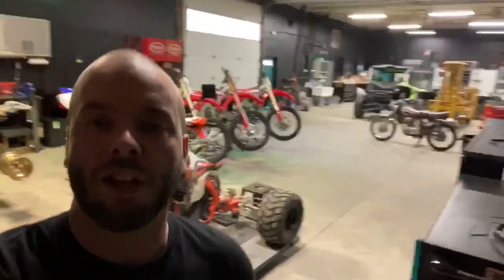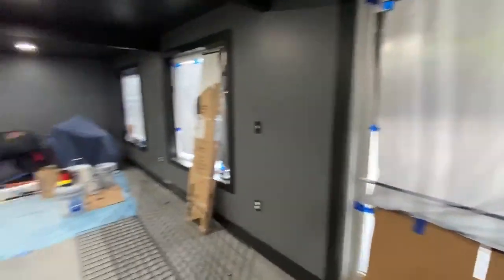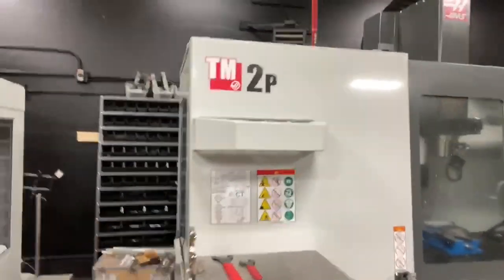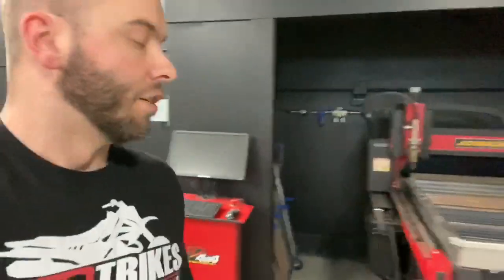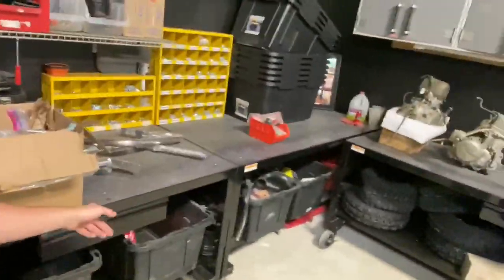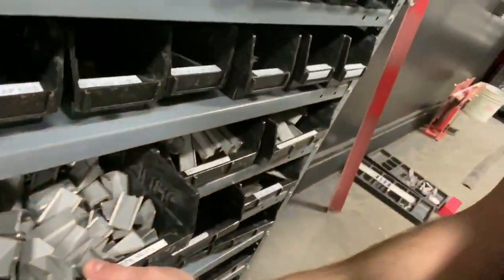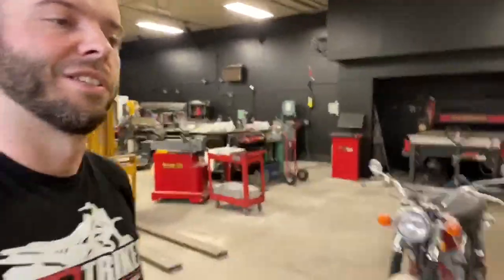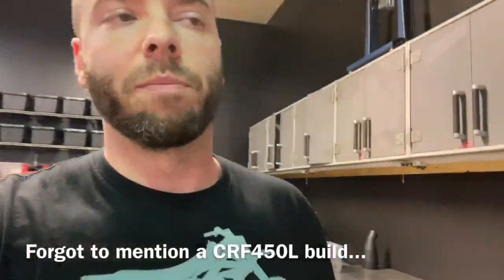New CNC & FAB Shop Preview BVC Trikes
The new bvc trikes fab and cnc shop has come together the last few weeks... i almost forgot to upload this footage with everything going on but here it is.        We have added some faster cnc machines to help pump out parts faster, along with 3x the floor space of our previous location.    And its already time for an addition :-)